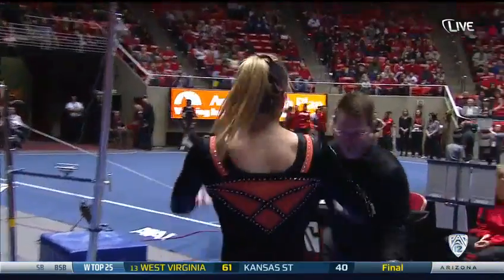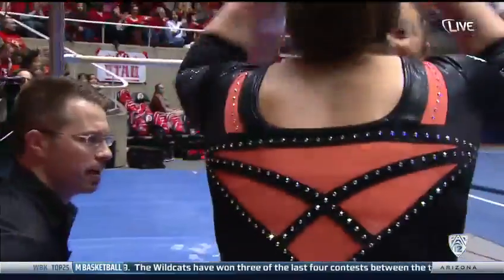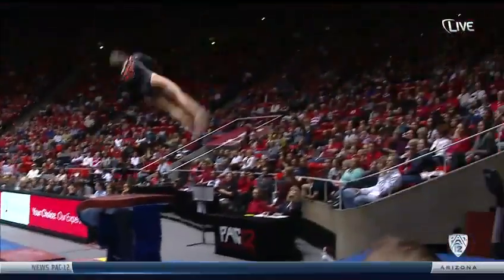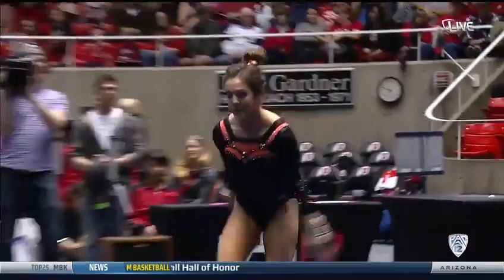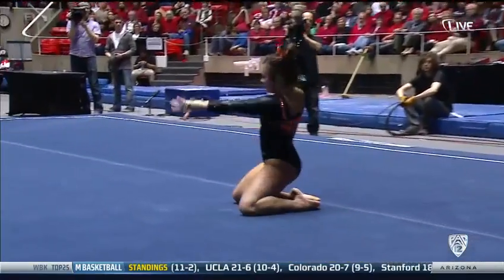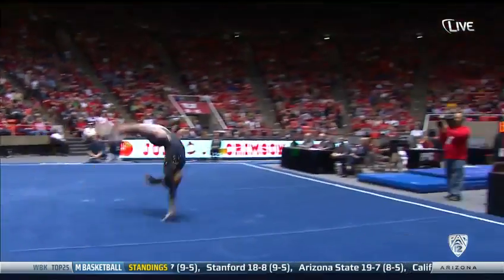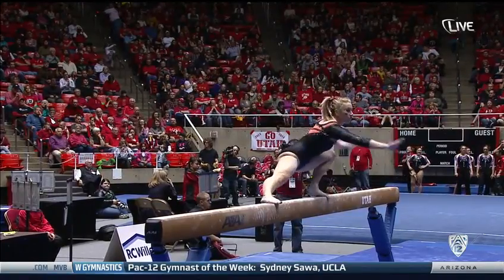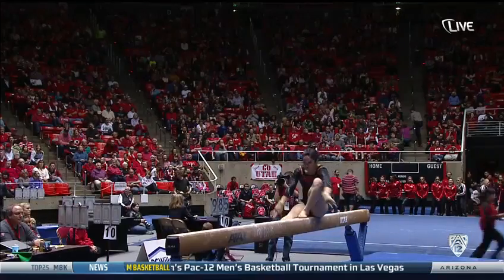Gymnastics Highlights: OSU @ Utah, 2/22/14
Highlights from the Oregon State gymnastics team's meet at top-ranked Utah in Salt Lake City. Footage from the Pac-12 Network's live broadcast via SnappyTV.